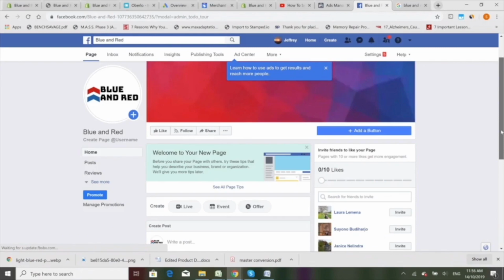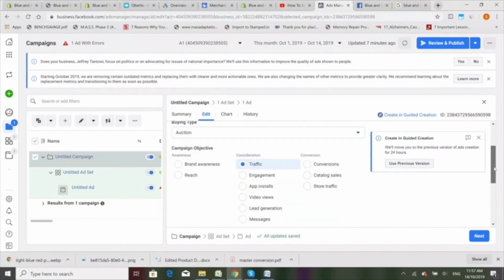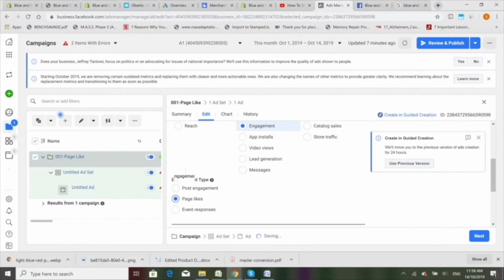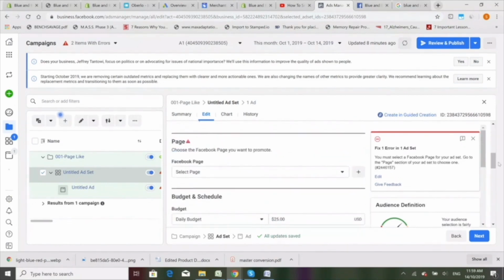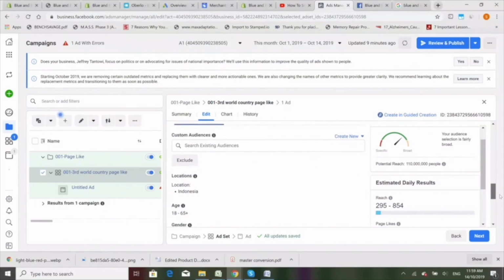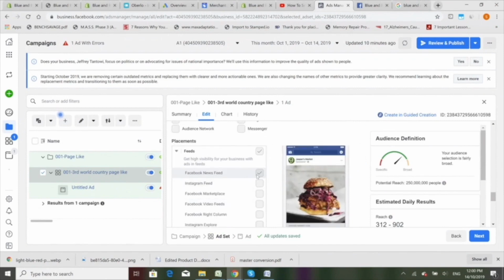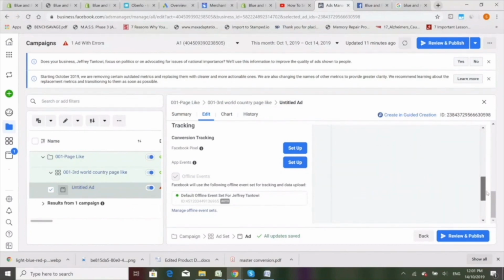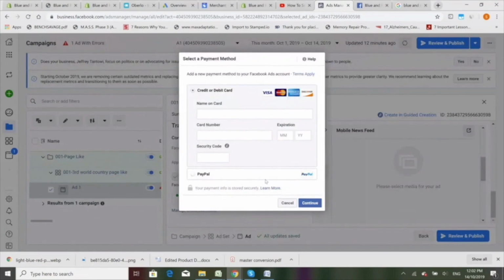Facebook Page Like Campaign Setup | Facebook Ads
Whenever you start your own Online Shopify Store, you need to create a Facebook Page to go with it. It's important to warm-up the Facebook Page and the Facebook Ad Manager by doing a small (but vitally important) Page Like Campaign to generate some traffic to your Facebook Page.

Today's video will be a quick and simple set-up video showing you exactly how to create a Facebook Page Like Campaign.

Answering ALL Questions, Mentorship Requests, Video Requests, Help
- @andyqmai (instagram)